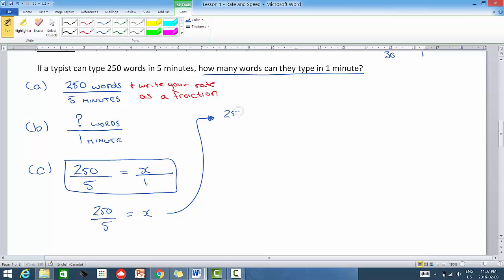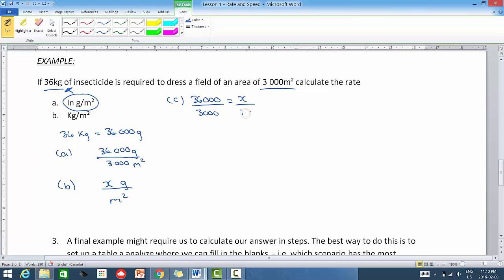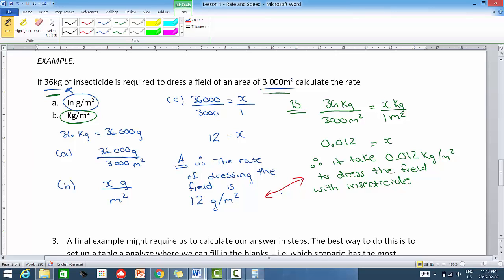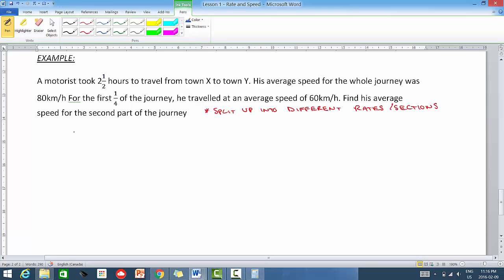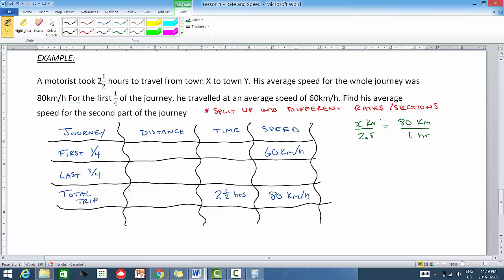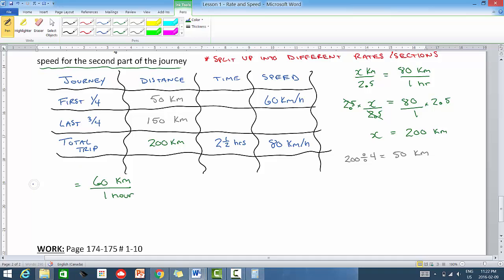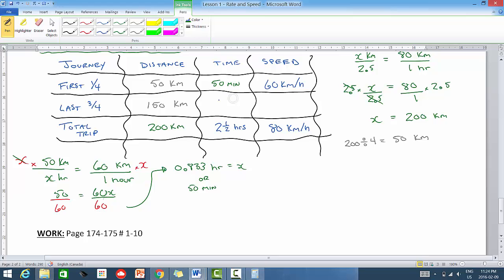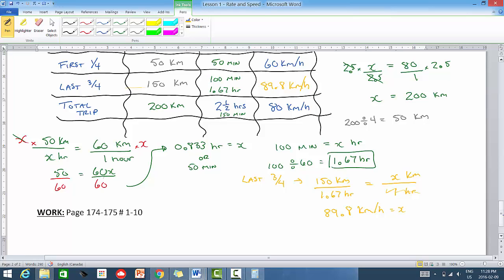Lesson 1 - Rate and Speed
Unit 8  - Rate, Ratio